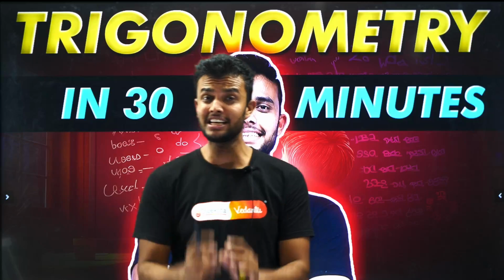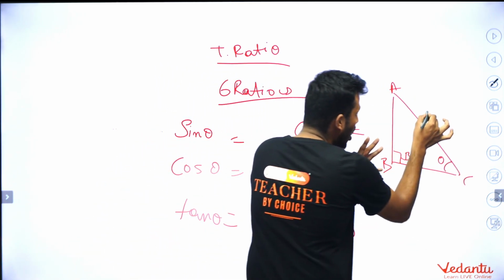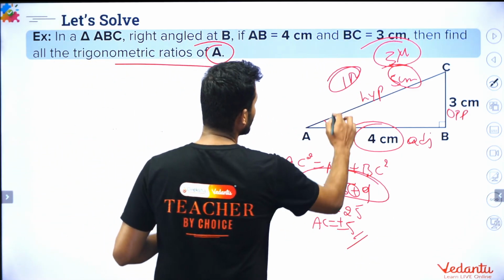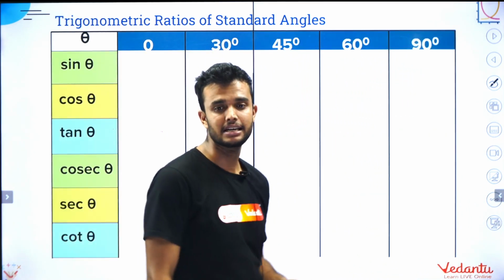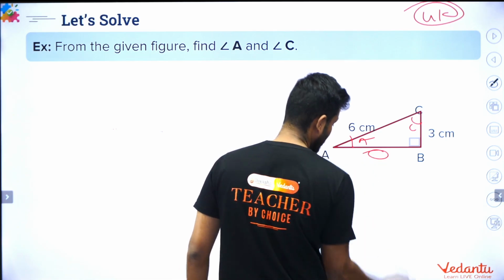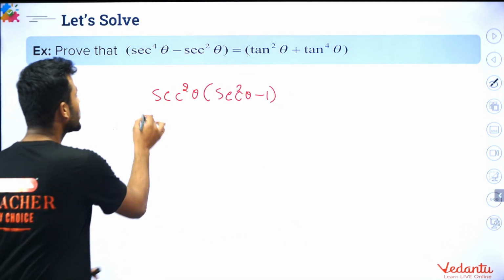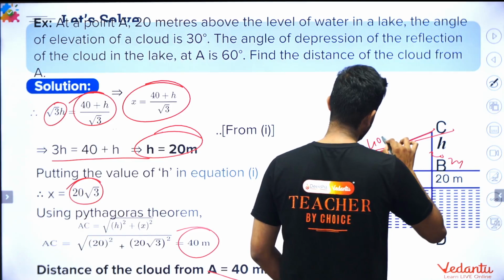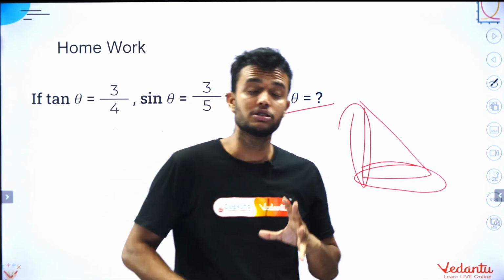TRIGONOMETRY in 30 Mins🔥| Score Full Marks | Class 10 Maths | Suhas Sir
Gear up for a high-impact, 30-minute session on Trigonometry, designed to help you score full marks in your Class 10 Maths exam. Presented by Suhas Sir, this rapid-fire tutorial covers essential concepts, formulas, and problem-solving techniques.

🔍 Key Highlights:
1️⃣ Quick Overview: Covering the core concepts of Trigonometry in a concise timeframe.
2️⃣ Formula Breakdown: Understanding and memorizing important trigonometric formulas.
3️⃣ Problem Solving: Demonstrating the application of trigonometric concepts through example problems.
4️⃣ Exam Tips: Strategies to approach trigonometry questions and maximize your scores.